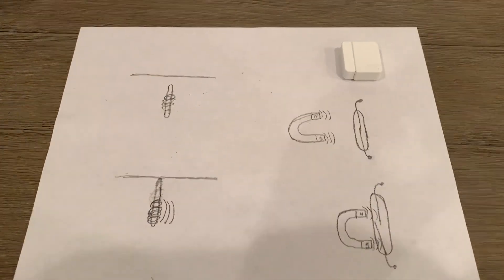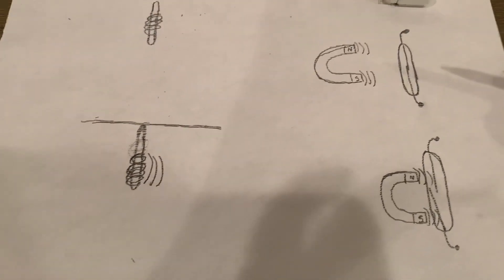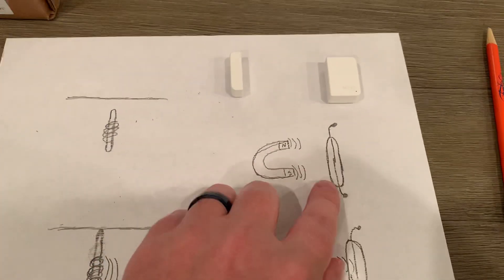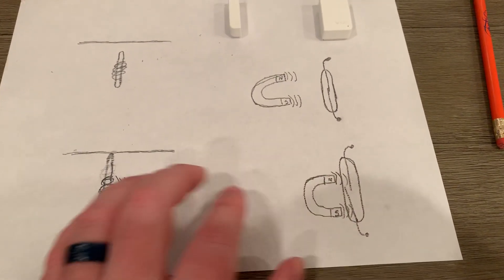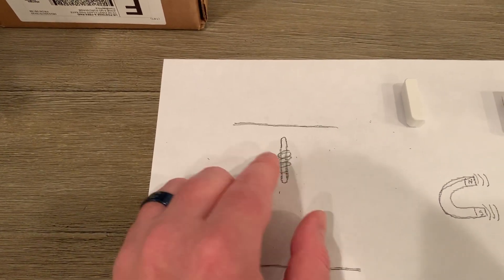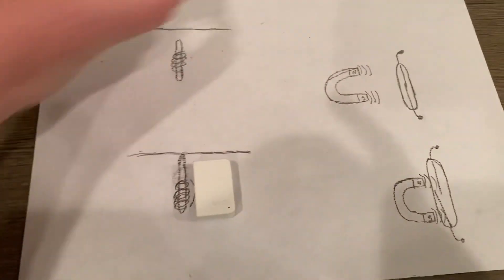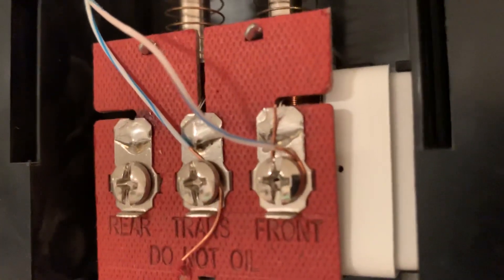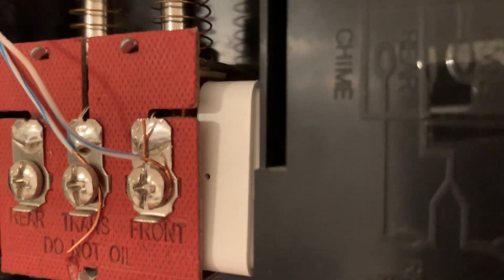Wyze doorbell how to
This video explains how to take a $5 Wyze sensor and make your doorbell smart